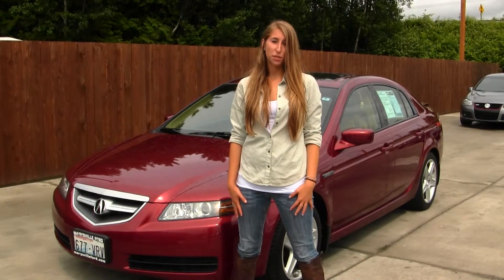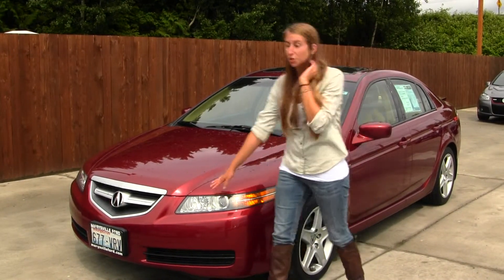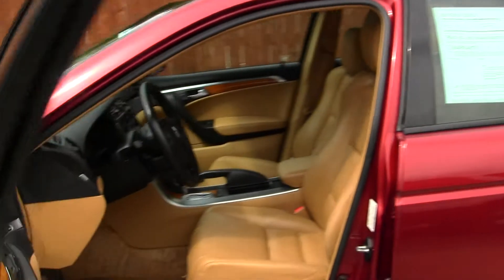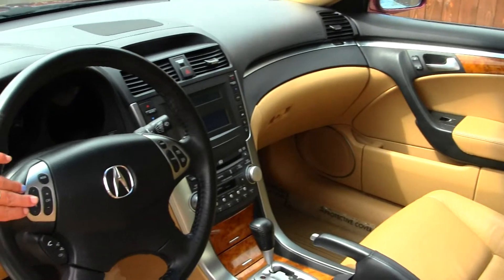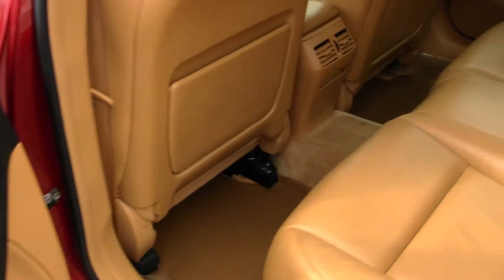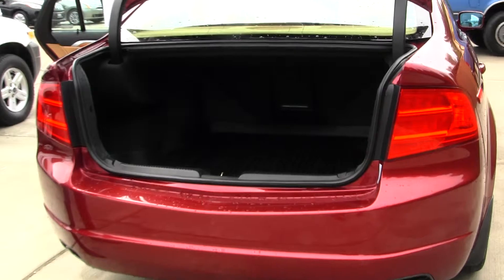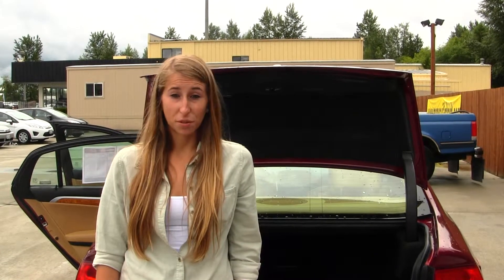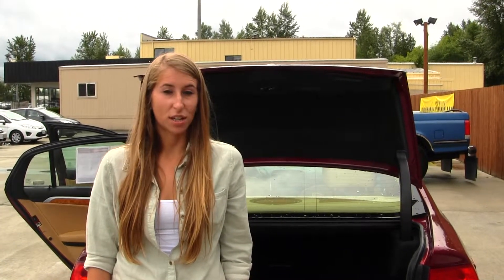Virtual Walk Around Tour of a 2006 Acura TL at Marysville Ford